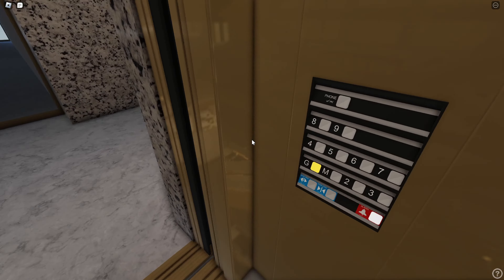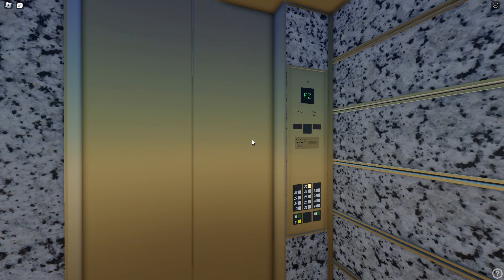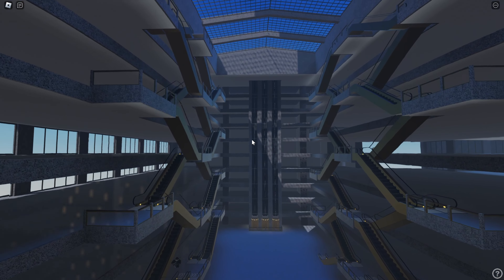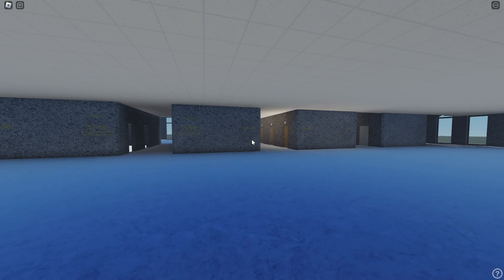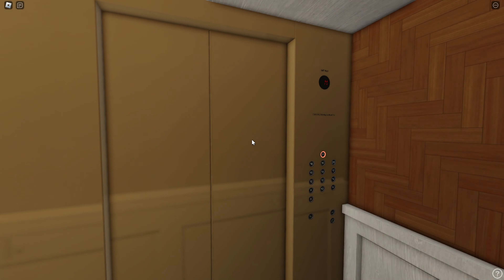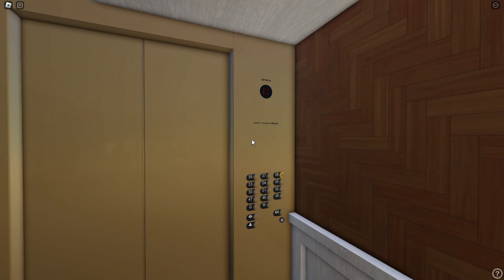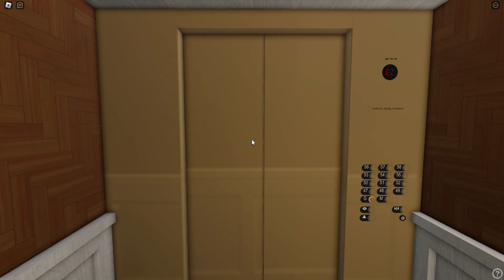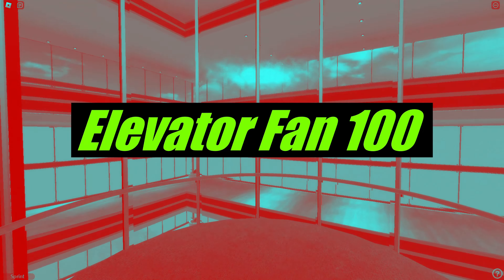NICEST HILTON GARDEN INN!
This hotel is absolutly insane and a INSANE ATRIUM!!

Elevator Fan 100
2024